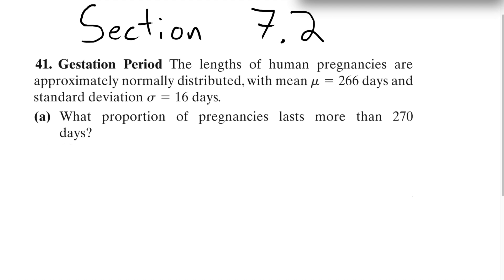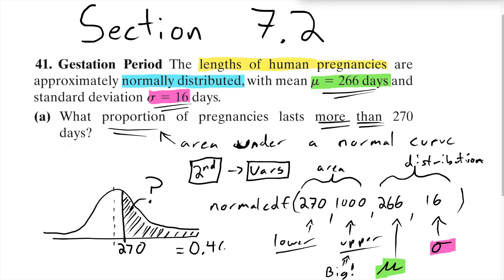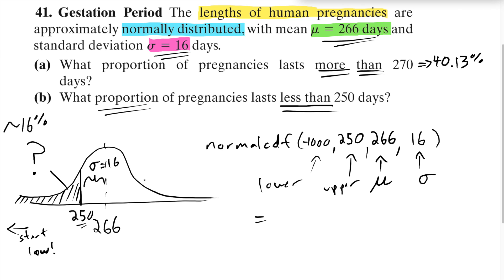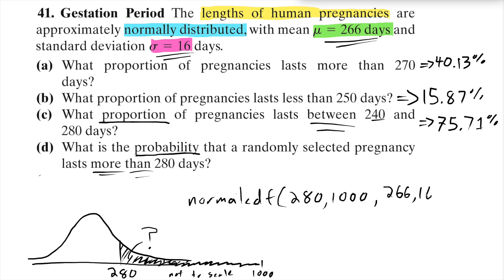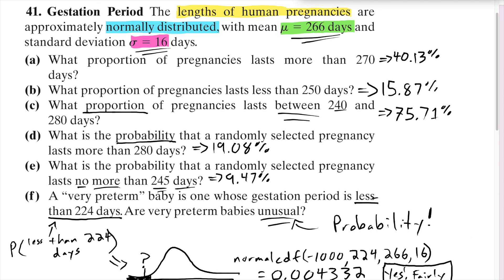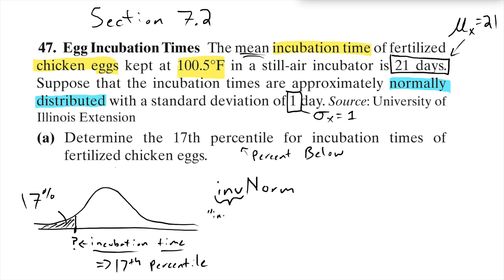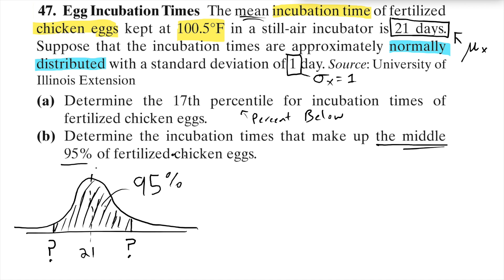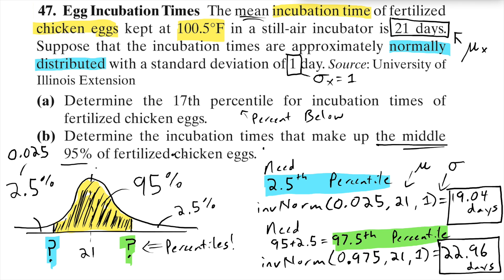Examples w/ Normal Distribution. Probability, Percentiles: normalcdf() invNorm() TI-83 TI-84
This video describes how to use a TI-83 or TI-84 to determine the area under a Normal Distribution with any mean and standard deviation. (You don't have to use z-scores!)

It also covers finding percentiles.

#41  Featuring our old friend normalcdf( )
               "What proportion of pregnancies last ________"

09:55  #47 Introducing a new function, invNorm()  !!
                      This will find a percentile.
             "35% of pregnancies last longer than ______ days"